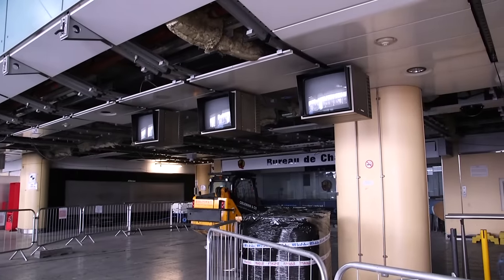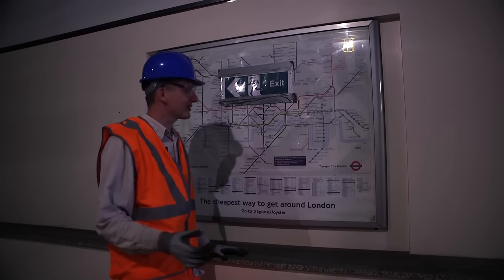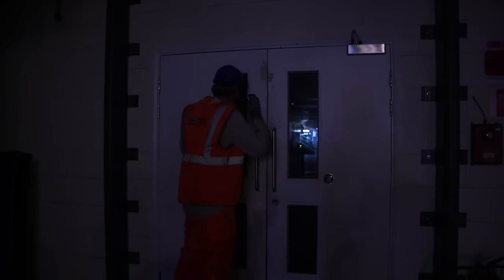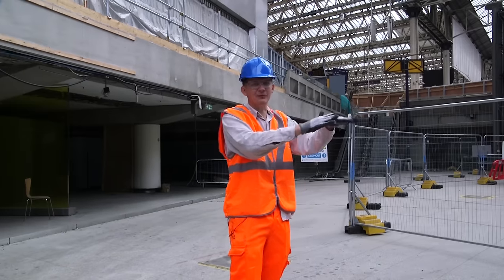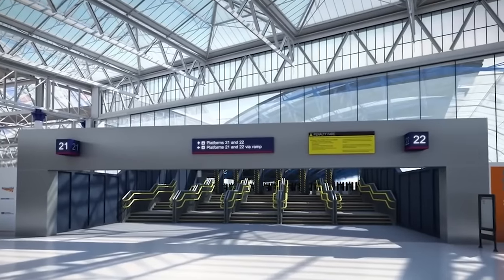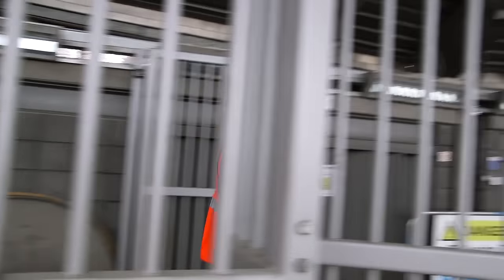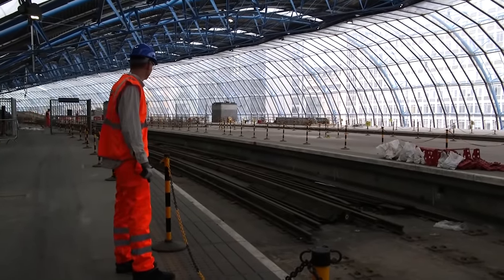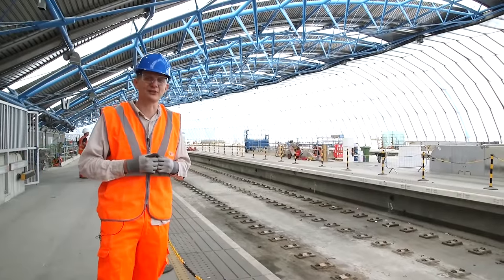Inside The Old Eurostar Terminal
At London Waterloo, the old Eurostar terminal is being rebuilt for use as platforms for South West Trains services instead. We went for a look around as what remained, and a sneak peek at the works taking place to get it ready for the future.

Once the work is complete the platforms shall be used as such:

Platforms 1-6 - Main suburban services (Dorking, Epsom, Chessington, Guildford, Hampton Court)

Platforms 7-19 - Mainline services (Portsmouth, Alton, Weymouth, Exeter)

PLatform 20-24 (The current old international terminal) Services to Reading and Windsor